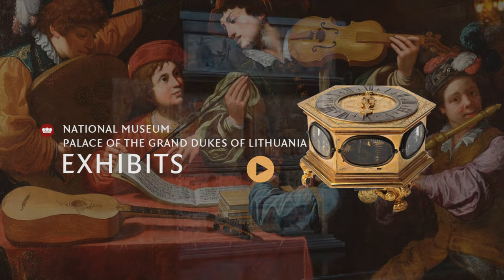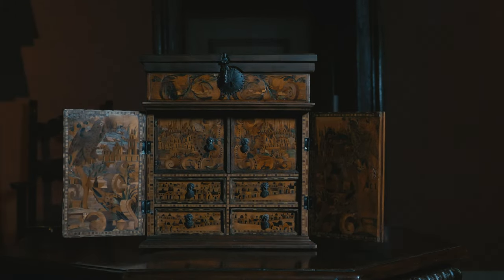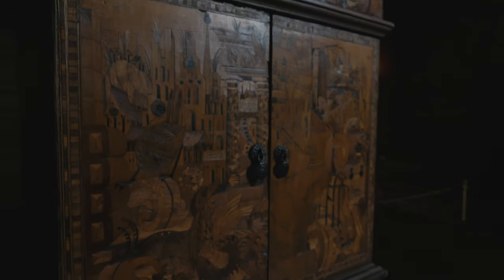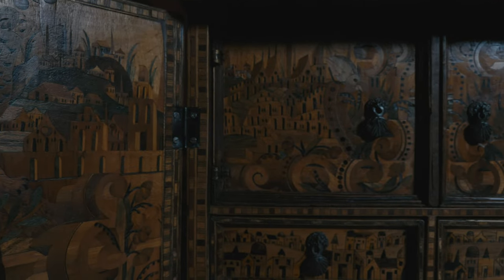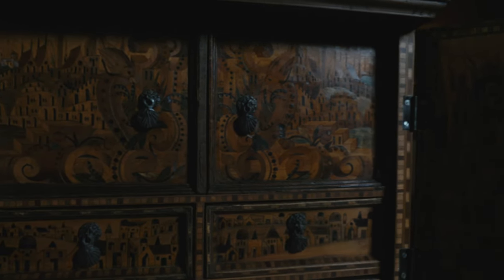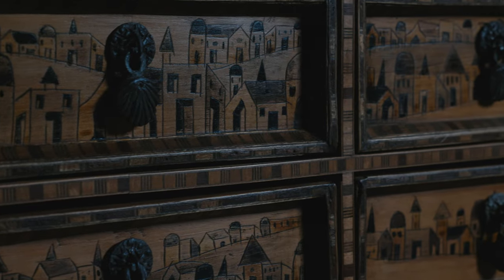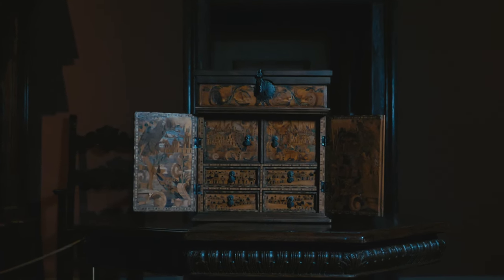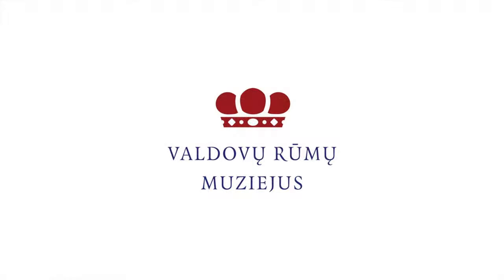The Artefacts of National Museum Palace of Grand Dukes of Lithuania/Cabinet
16th-17th c. the Palace of Grand Dukes of Lithuania was decorated with luxurious furniture. Some of them, such as cabinets, not only had a decorative but practical purpose as well. They had a secret drawers that could be used to hide valuables.

For further information about this and other artefacts please visit our Virtual Tour (option for English is available)

This project is funded by Lithuanian Council for Culture.